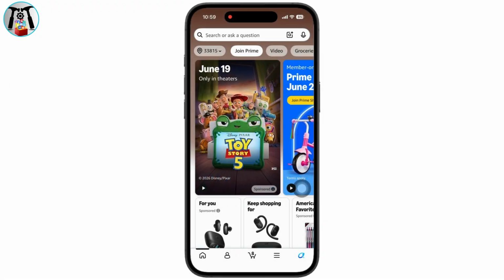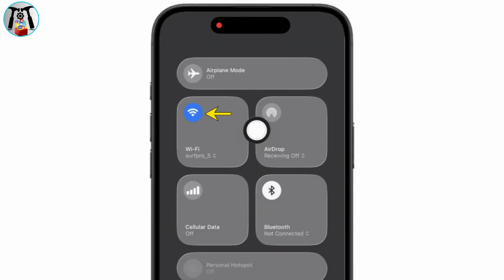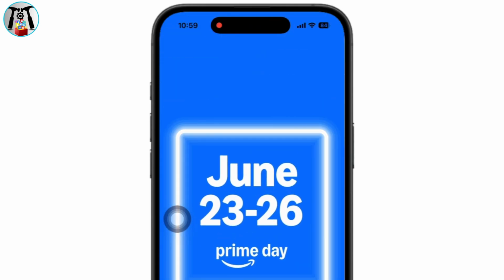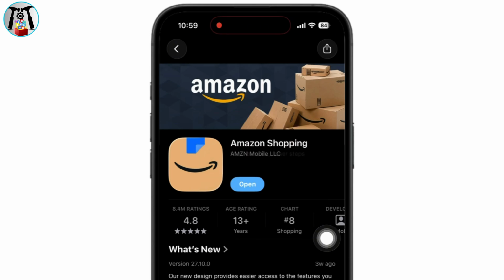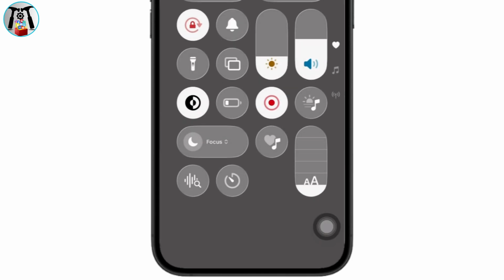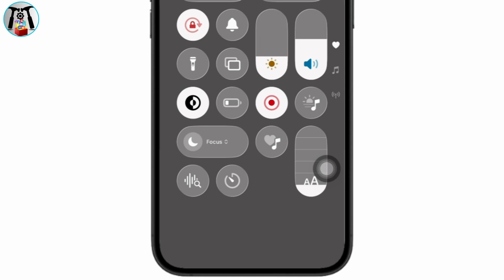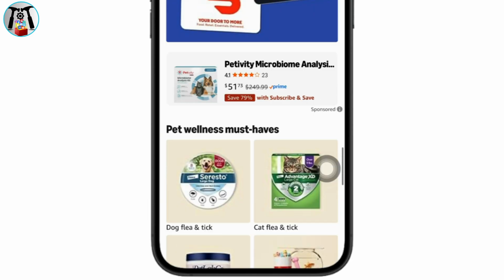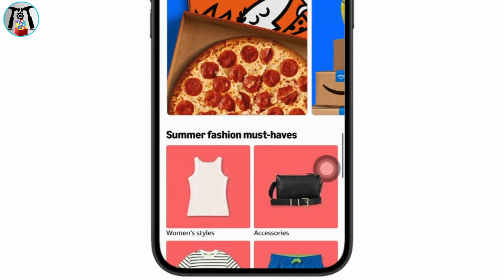Amazon Search Stuck on Loading or “Uh Oh” Error? Fix It Fast (2026 Guide)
Amazon Search Stuck on Loading or “Uh Oh” Error? Fix It Fast in Amazon Shopping (2026 Guide)

In this video, you’ll learn how to fix Amazon search stuck on loading, search not working, or the “Uh Oh” error page step by step in 2026.

If Amazon search results won't load, the app keeps showing an error page, products are not appearing, or searches fail to complete, this guide will help you solve the issue quickly.

This problem is usually caused by network issues, app cache corruption, outdated app versions, account sync problems, or temporary Amazon server issues. In this tutorial, you'll learn the fastest fixes to restore Amazon search and browsing functionality.

We will also cover app loading errors, product search failures, and account-related issues.

🧩 Timestamps

0:00 – Introduction
0:05 – Why Amazon search isn't working
0:18 – Check internet connection
0:35 – Force close and reopen Amazon
0:52 – Clear app cache
1:05 – Update or reinstall Amazon app
1:19 – Final fix & summary